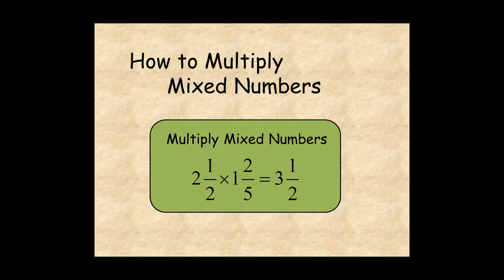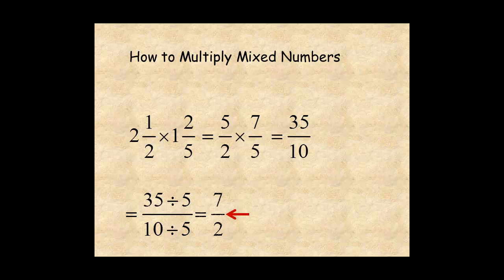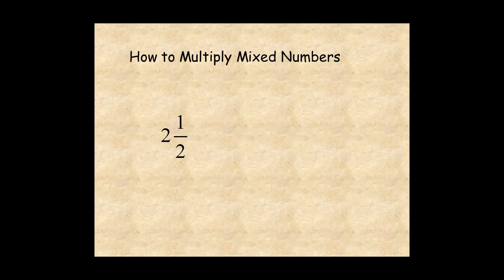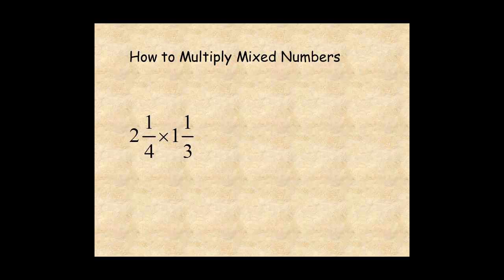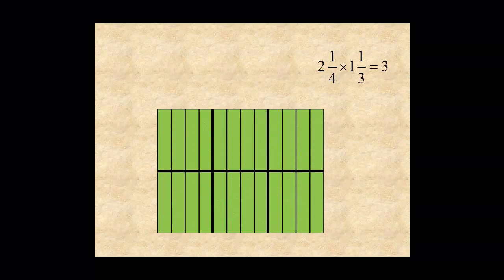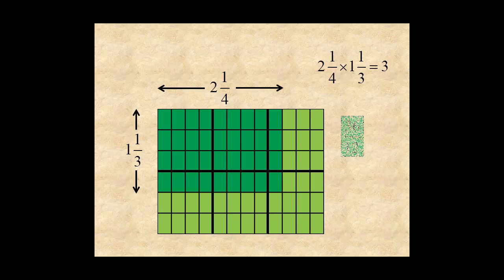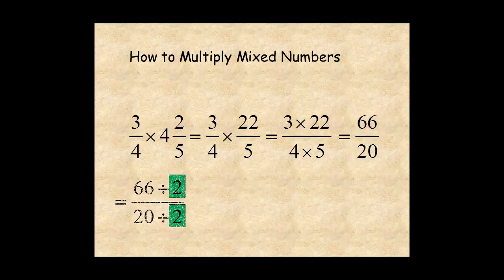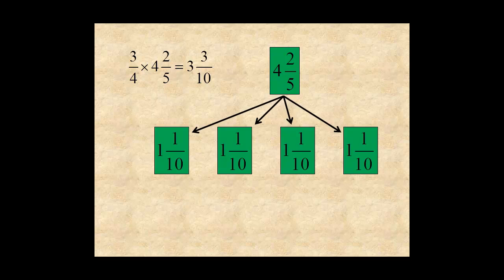How to Multiply Mixed Numbers (Fractions)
This lesson shows how to multiply mixed numbers.